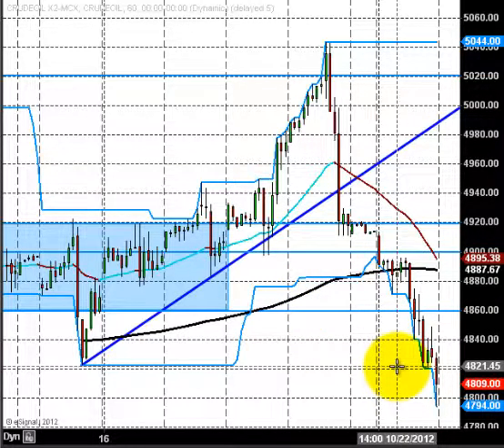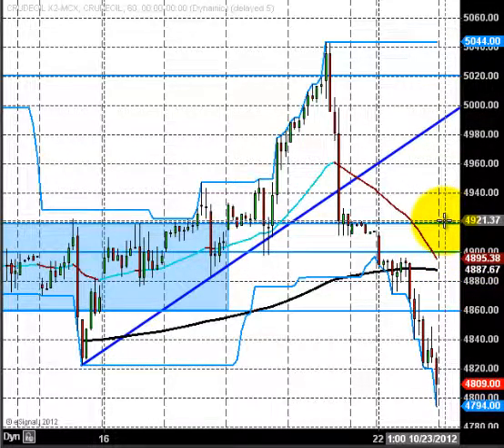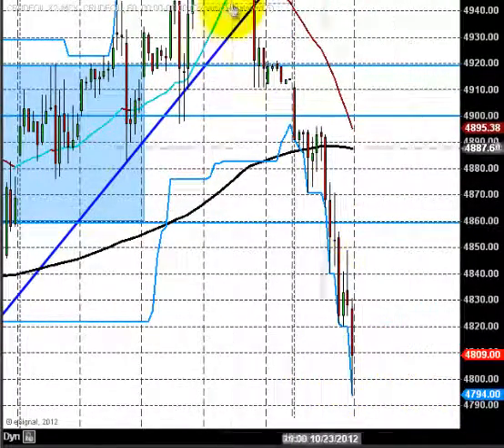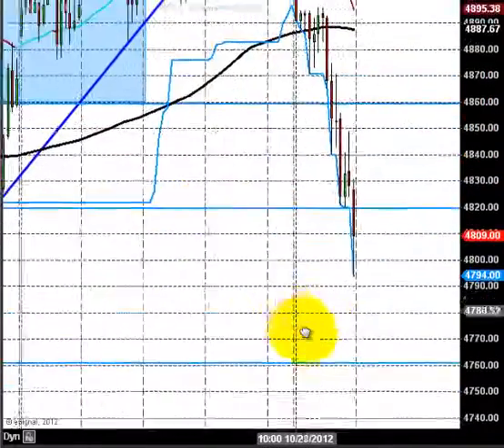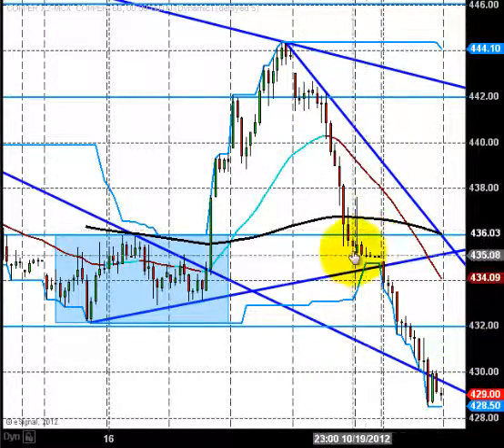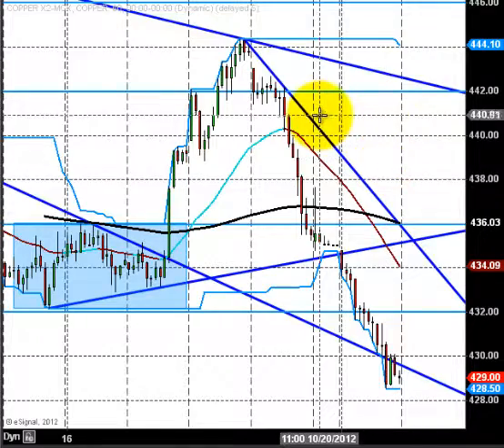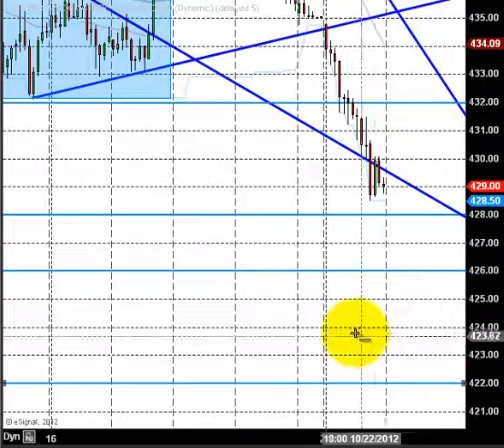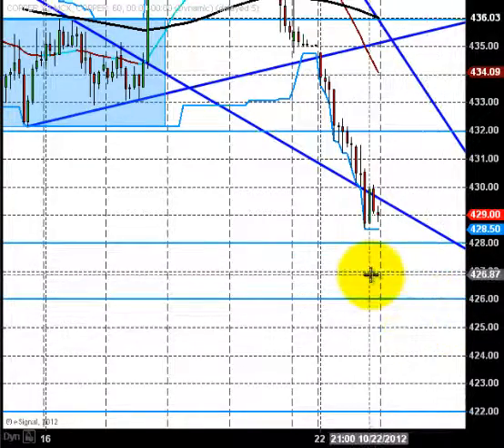MCX Commodity trading technical analysis for copper and crude oil OCT 23 2012-Chennai India